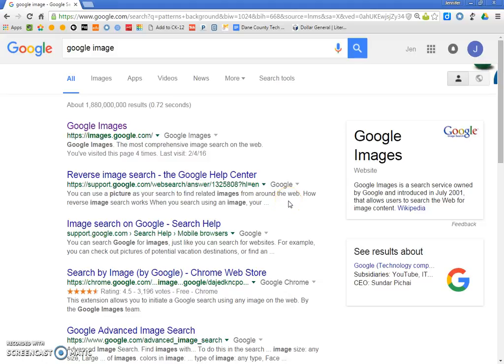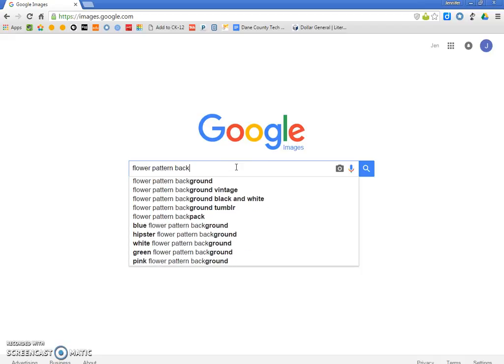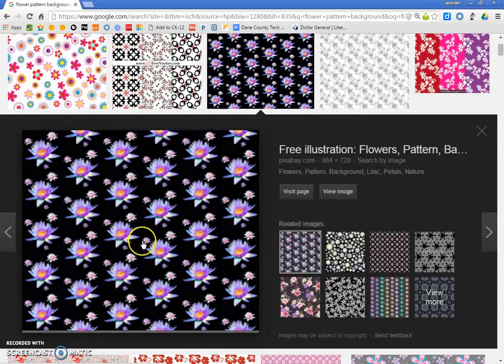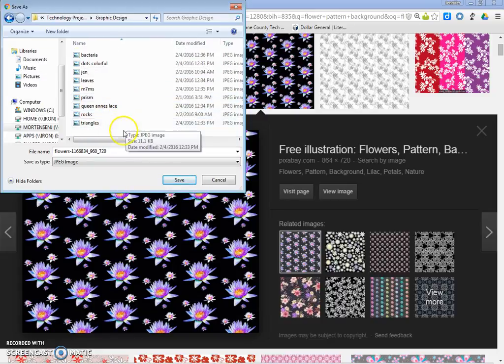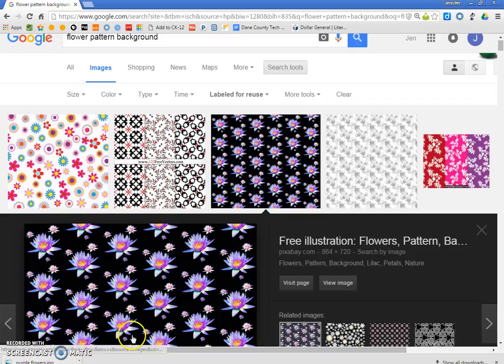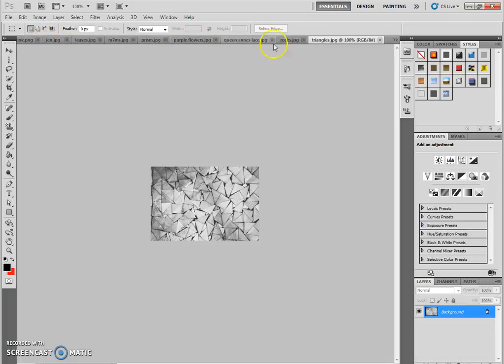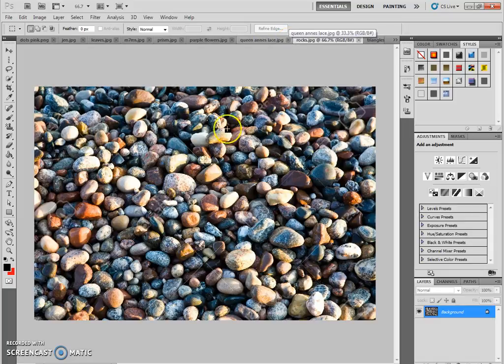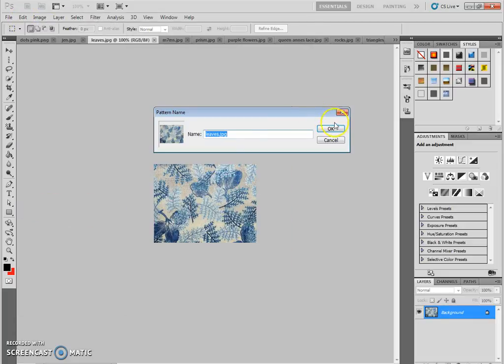Saving Patterned Backgrounds and Uploading into Adobe